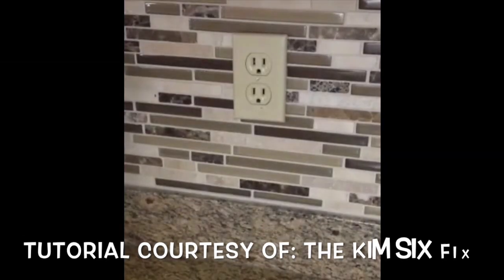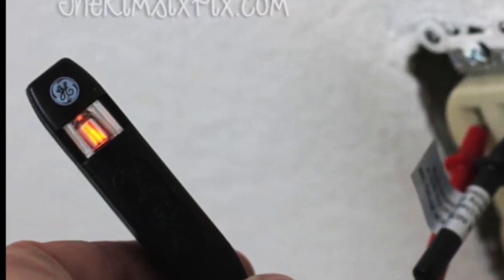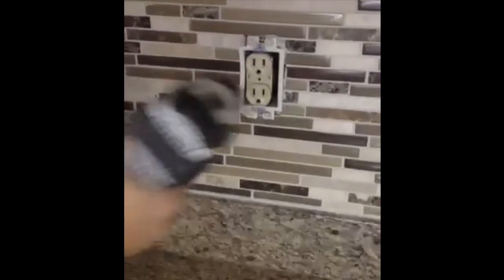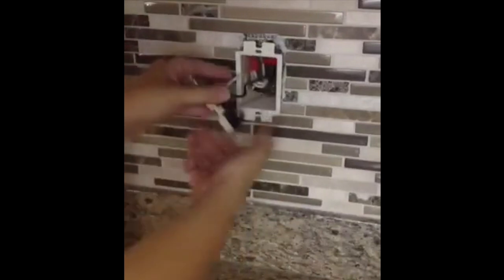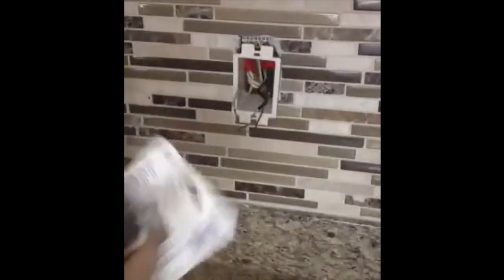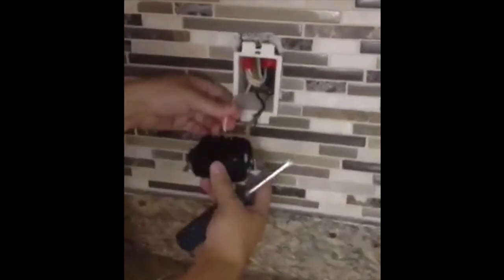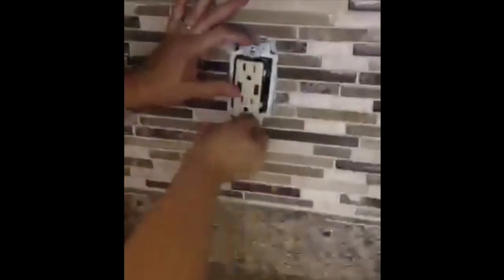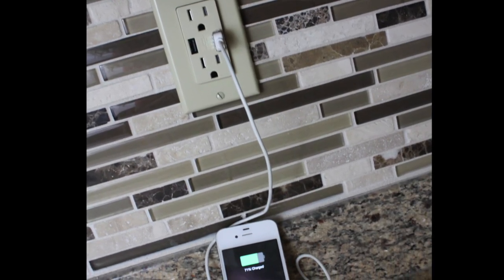How to replace a standard outlet with integrated USB outlets (Easy Step-By-Step Tutorial)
Step by Step Tutorial on how to replace your standard dual outlet with a integrated USB charging outlet.

For a detailed explanation of how to work with QuickWire connections

Supply list:
Outlet (Levitron 5-Amp USB Charger/Tamper Resistant Duplex Receptacle)
Switchplate cover
Outlet Extender
Drill (Makita 18V LXT Lithium-Ion Cordless)